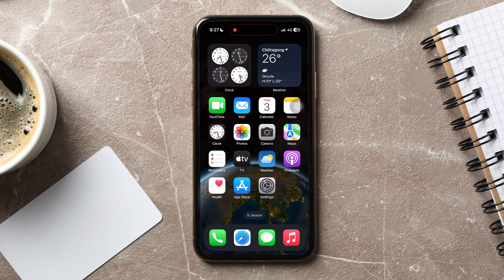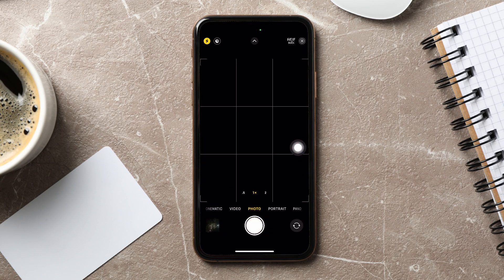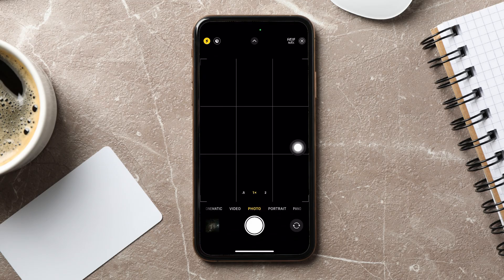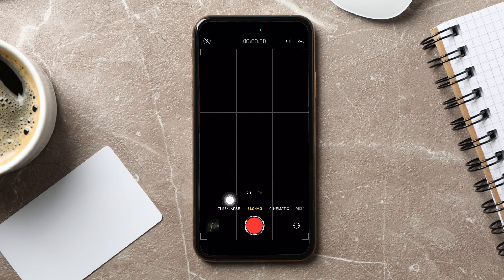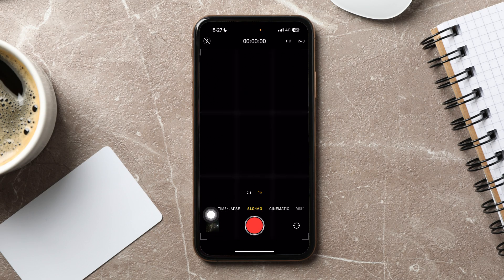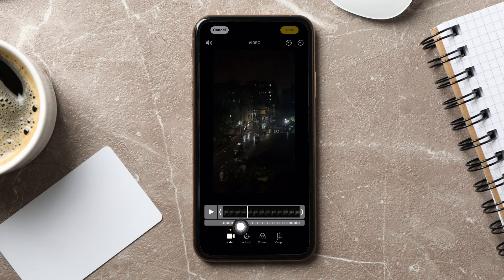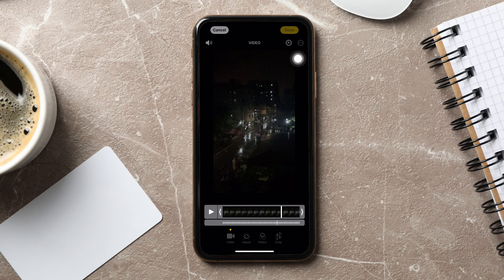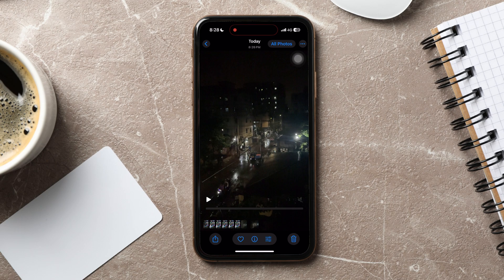How To Speed Up A Video On iPhone Camera Roll 2025 (Step-By-Step Tutorial)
Speeding up a video on your iPhone Camera Roll is easier than you might think! Whether you're looking to create an epic time-lapse or just want to share a quick highlight with friends, I've got you covered. I'll guide you through the simple steps to fast-forward your videos using built-in iPhone features and some cool apps. As someone who's constantly capturing memories on my iPhone, I know how important it is to make those videos pop. I'll show you how to adjust playback speed, trim clips, and even add some flair with editing tools. If you're like me and love sharing moments on social media, these tips will help you create eye-catching content in no time. Let's dive in and get those videos moving faster!